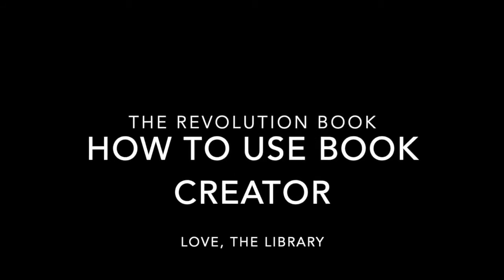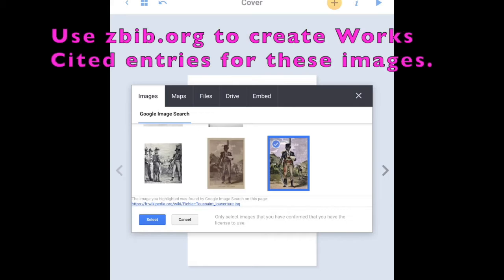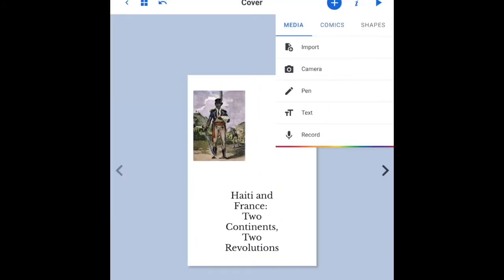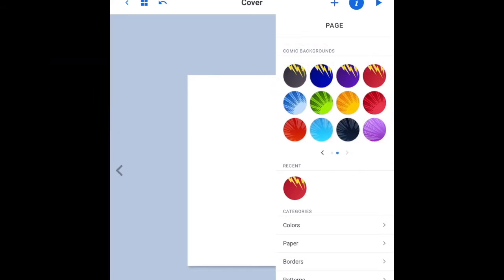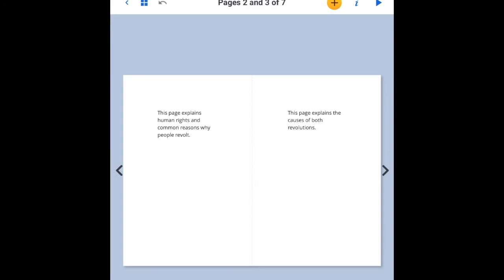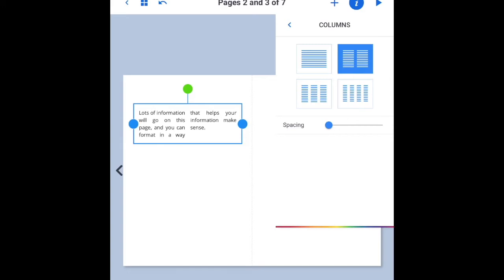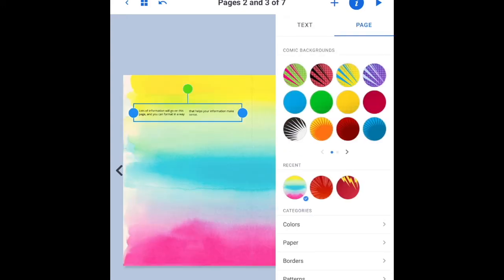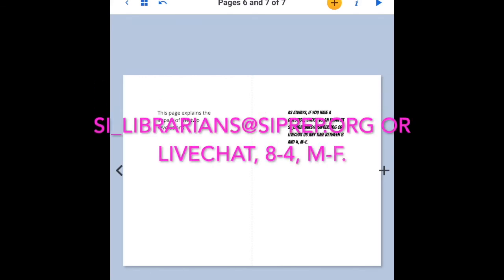Book Creator for Revolution Book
This video demonstrates how to use Book Creator for your revolution project in World History.